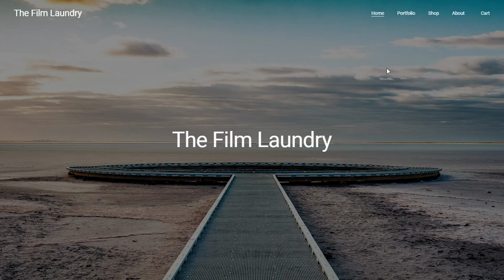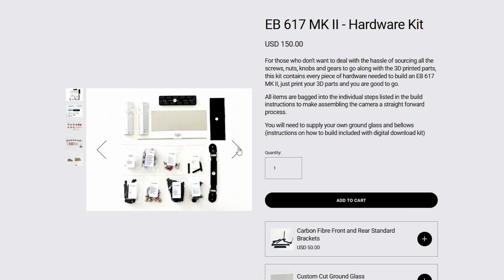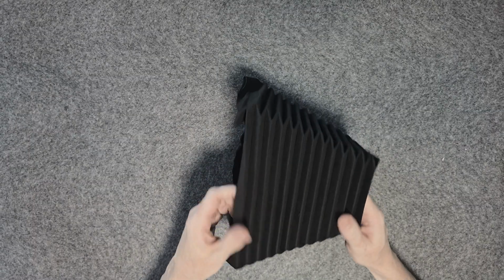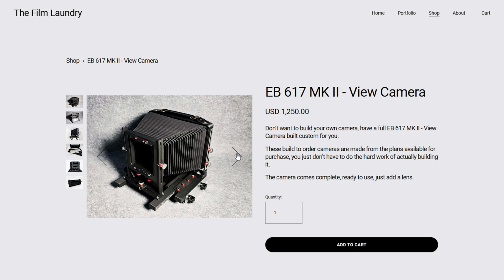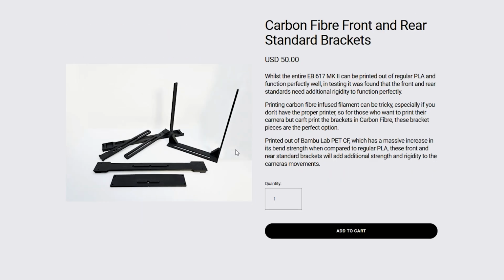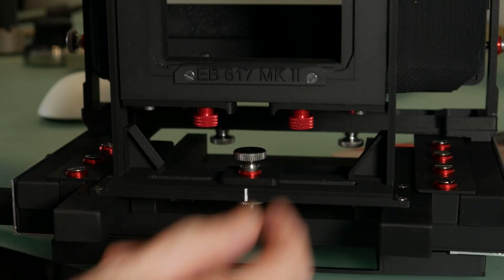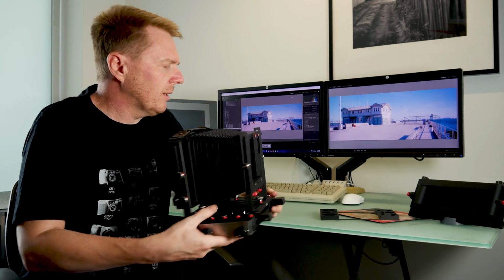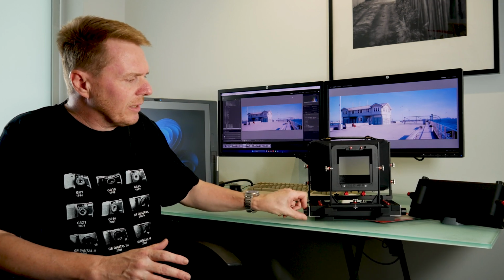EB617 - MK II - Launch Video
I'm happy to announce that after a lot of work the EB617 - MKII View Camera is now available for sale. Available as 3D Models to build your own, hardware kits to complete the build or fully assembled cameras ready for use.
For the first time an affordable 617 format Panoramic View Camera.